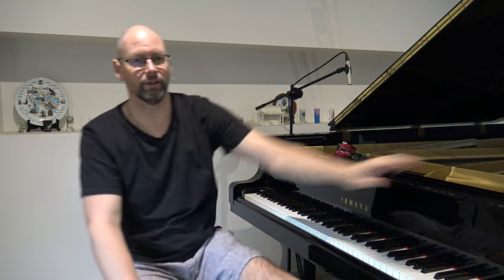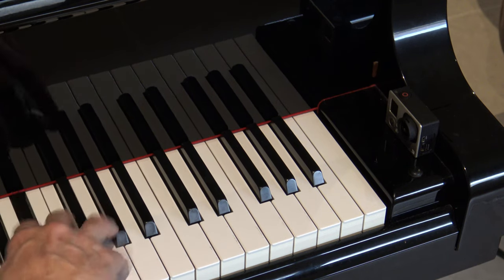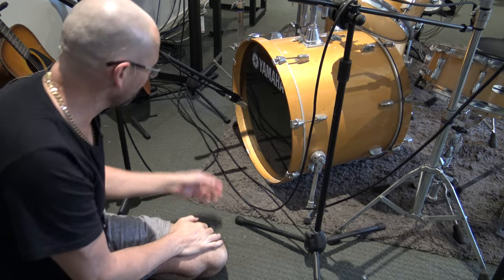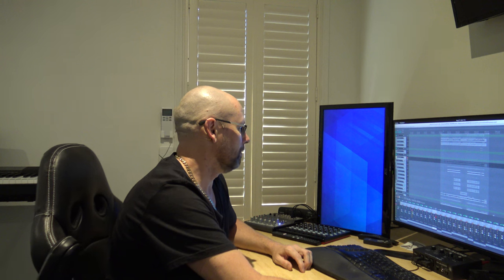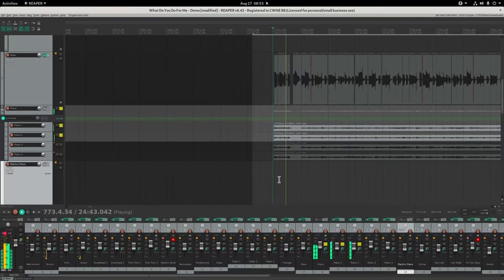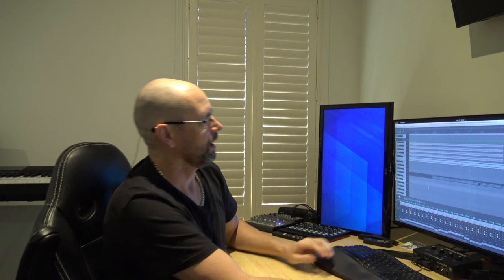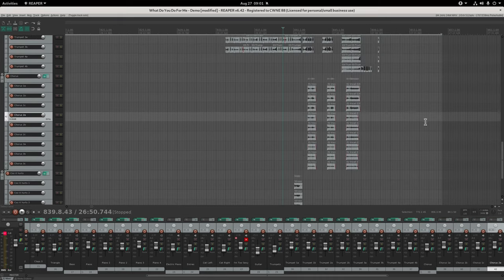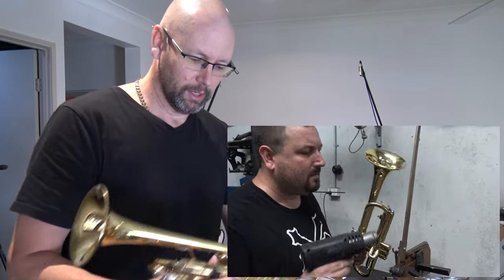How To Create A Song At Home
The 'making of' video for my recent song, "What do you do for me?"
All computer work is done using Linux.